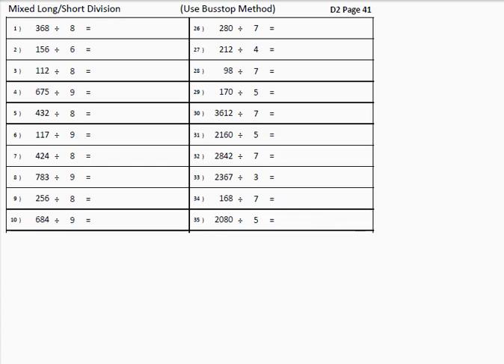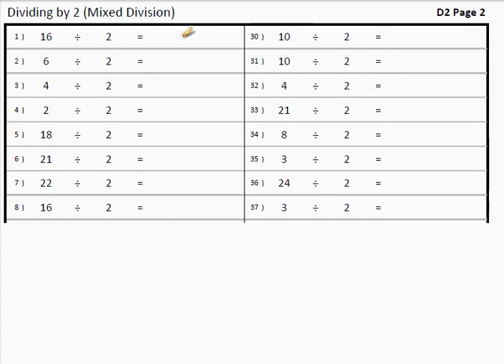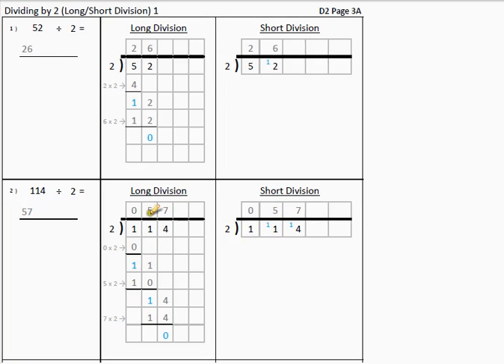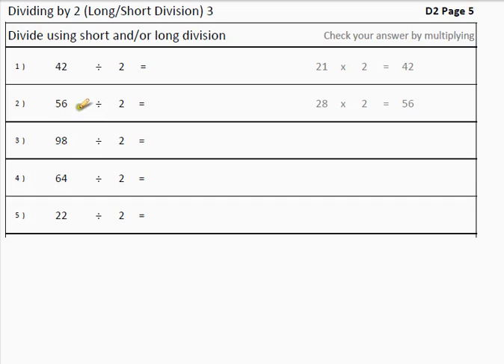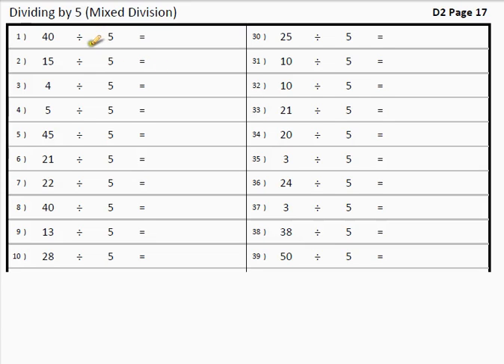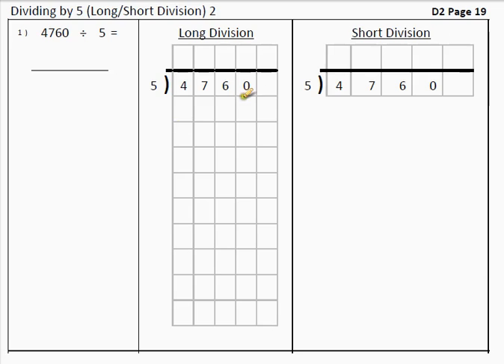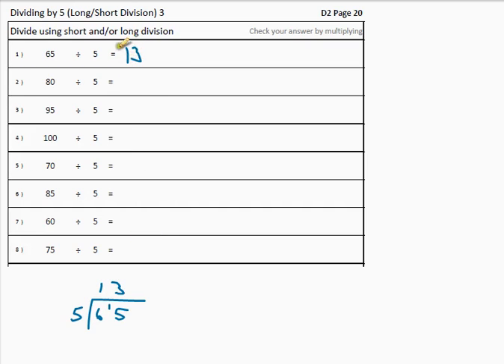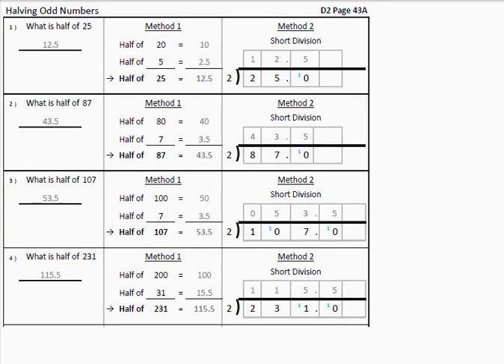Division (2) with remainders, Long and Short Division, Busstop method division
This workbook contains printable worksheets on Division by 1-digit with Remainders, Long and Short Division, Grids provided for bus-stop method.  This workbook is a follow up to Division Workbook 1 and Subtraction Workbook 2.  These books are in the form of a pdf document and can be printed out as many times as wanted.  Please note they are subject to copyright restrictions.